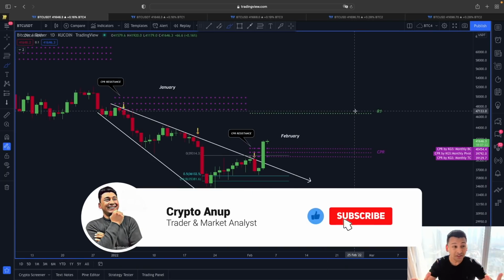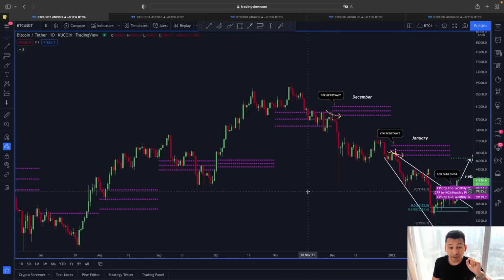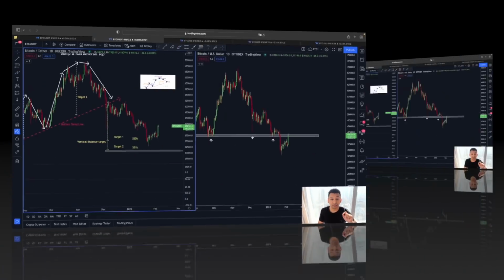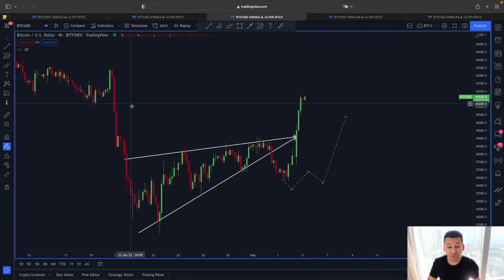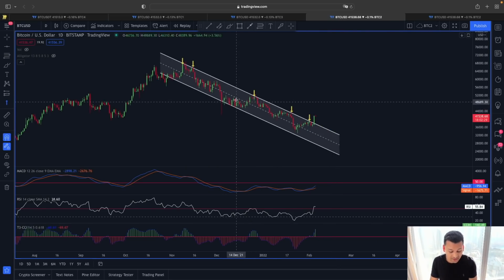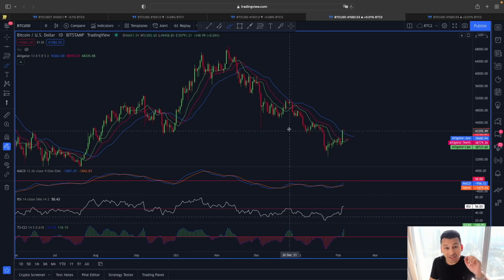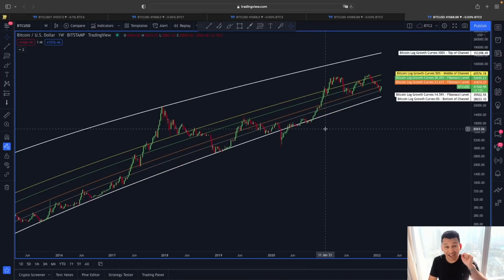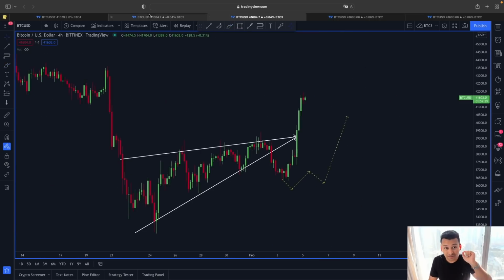💣 BITCOIN IS A TICKING TIME BOMB RIGHT NOW!!!!!! [$10‘000 GIVEAWAY🥳!!!!!!]